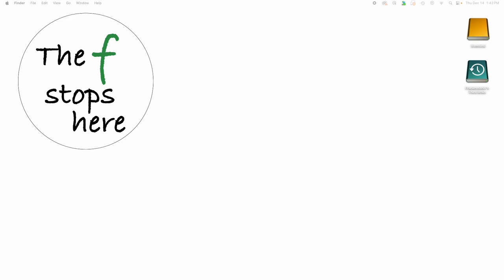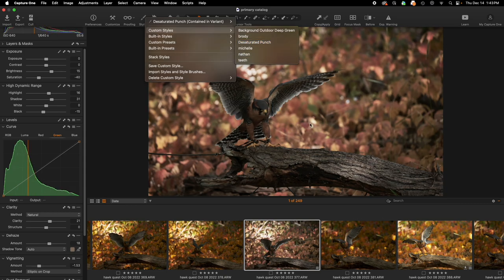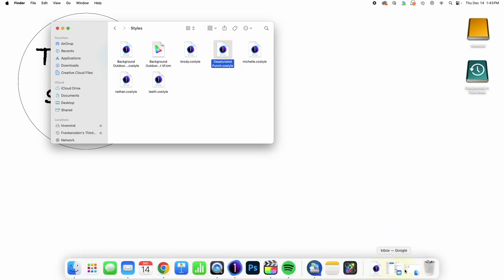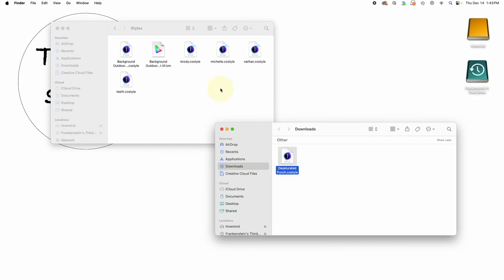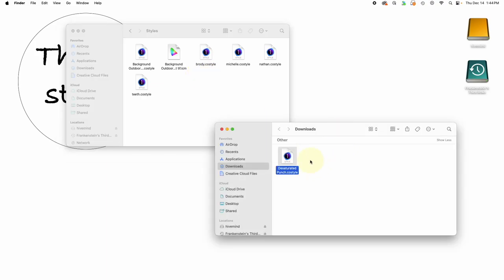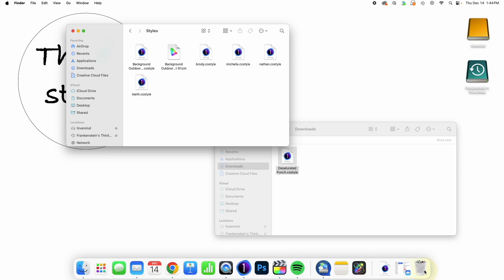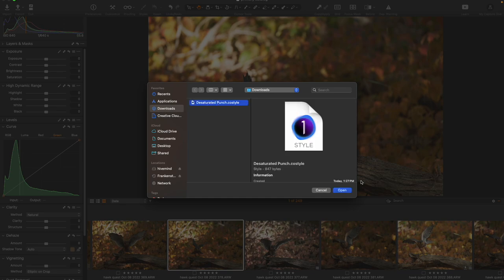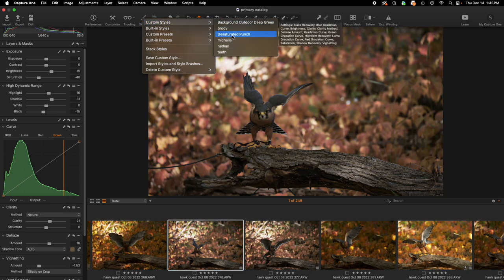How to Import Styles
Using styles from other photographers can really up your editing game and make you faster in C1. Here's how to import them and how the process works.